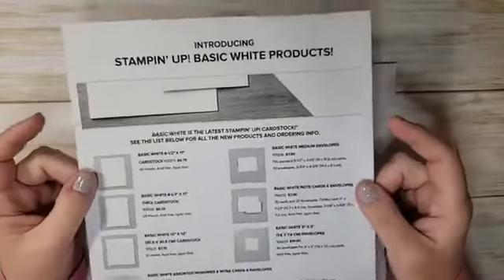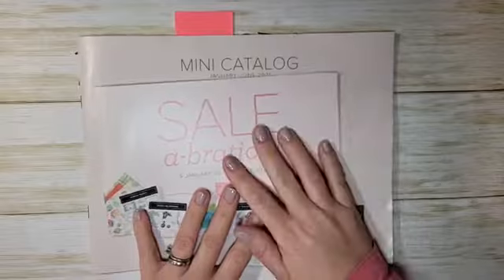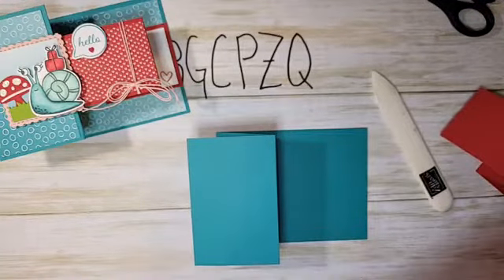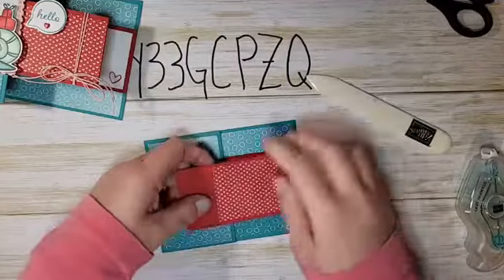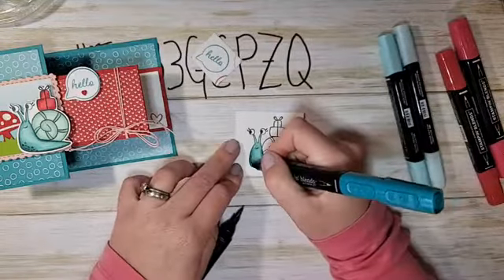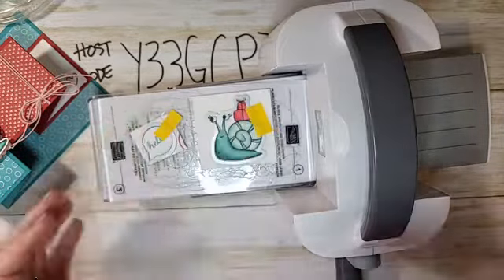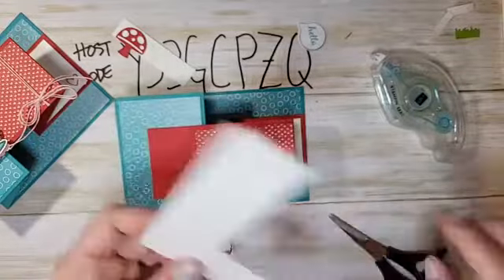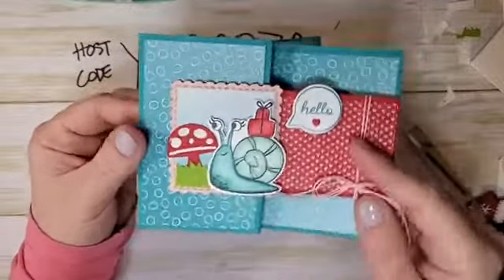Stampin' Up! Snailed It Bundle Z-Fold Card With Sale-a-Bration Oh So Ombre Designer Series Paper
I’m so excited to launch the new Stampin’ Up! January-June Catalog!  Today we’re using the new Snailed It Bundle to make a cute Z-fold card

To make the Z fold card your base is 4 1/4" x 11" On the long side score it at 2 3/4" and 5 1/2" Fold it to look like a Z.  For the double part, use another piece that is 2 1/4" x 10" On the long side score at 2 3/4" and 5 1/2" again fold like a Z.  The DSP pieces are Oh So Ombre 5 1/4" x 4" and 4" x 2 1/2" and 2" x 2", Snail Mail 2" x 3"

I have a full supply list below.  Items available now are linked to shop in my Online Store.  Other items will be available in January.

You can shop for all the supplies I use in my Online Store.